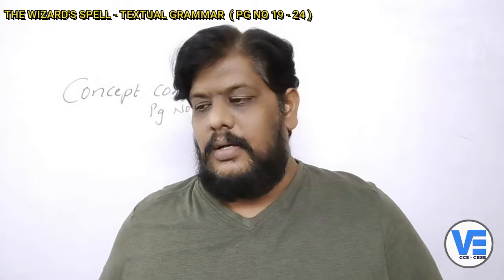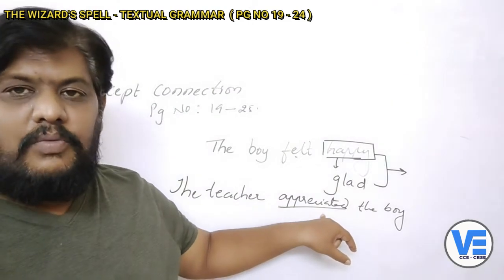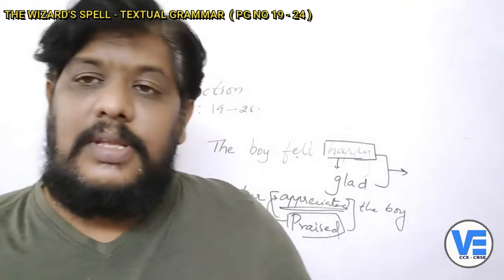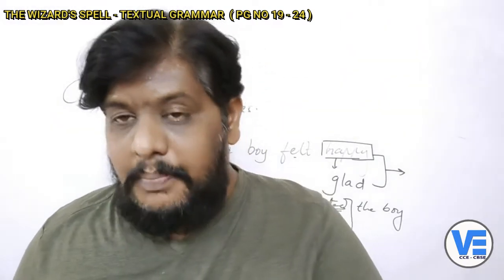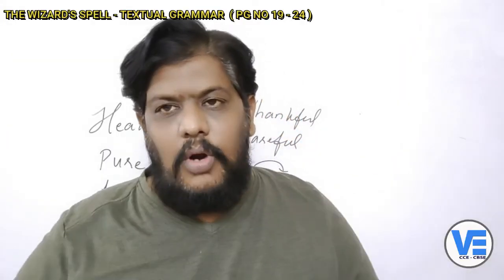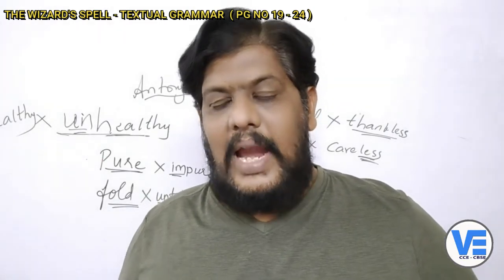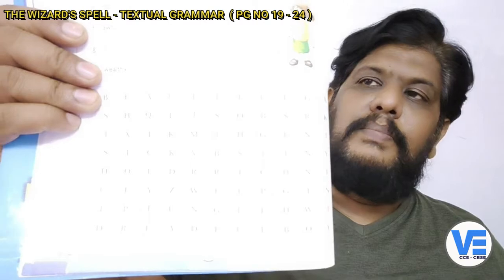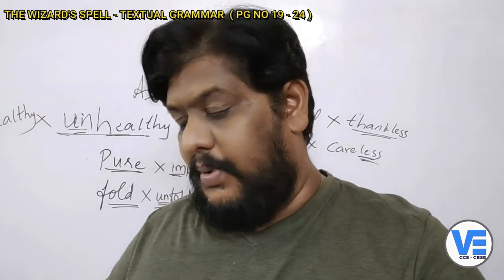THE WIZARD'S SPELL || TEXTUAL GRAMMAR || CLASS 5